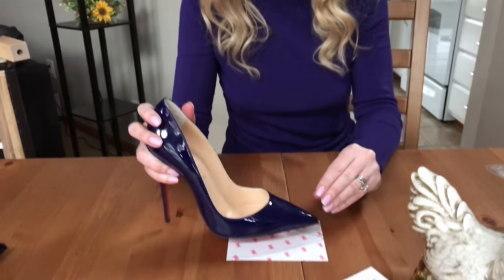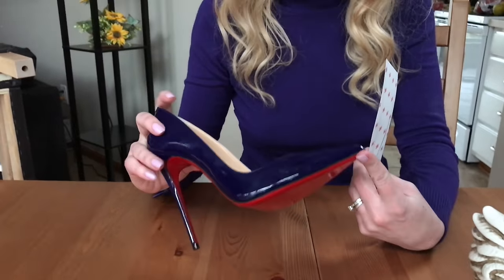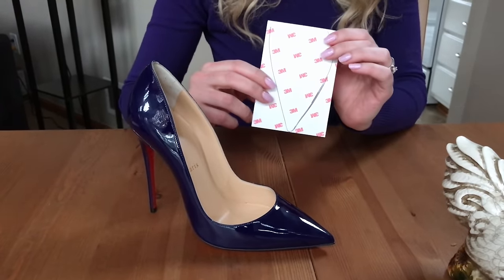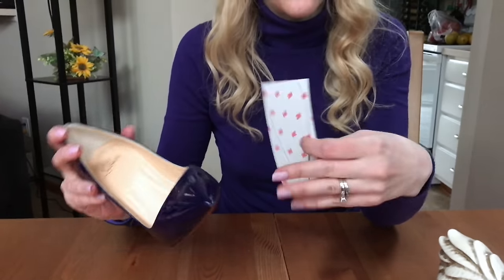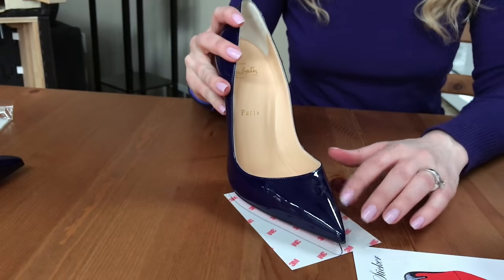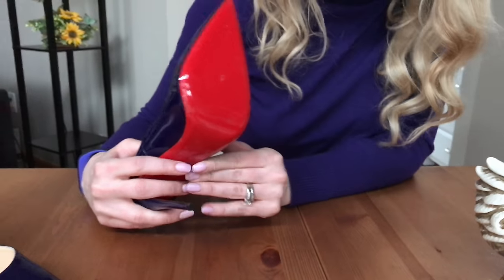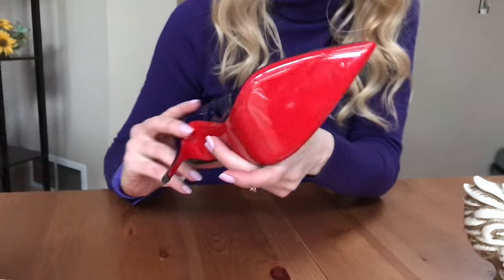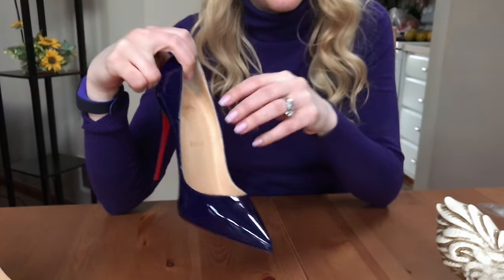CoveredSole Sole Protectors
sent me a pair of protectors to try out. I usually get the traditional rubber sole placed on at my local cobbler. CoveredSole's product is a clear plastic film that adheres to the sole. The idea is this would create a transparent barrier, like that on a phone screen protector.

Easy install, check out their website.